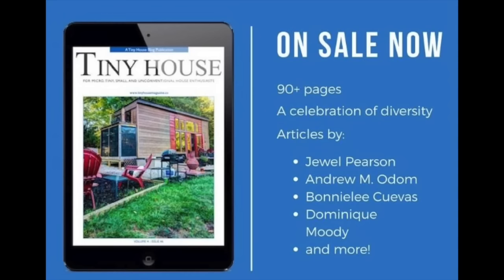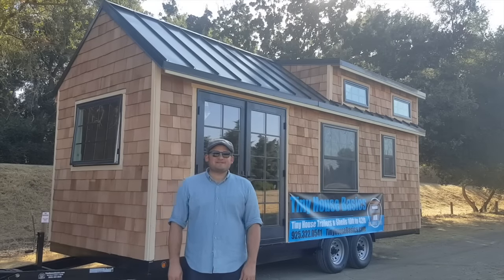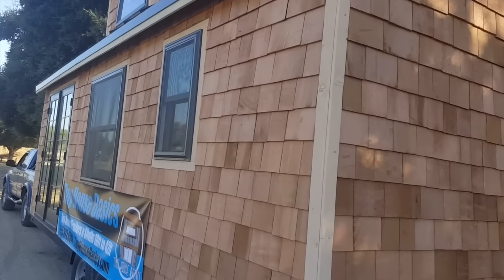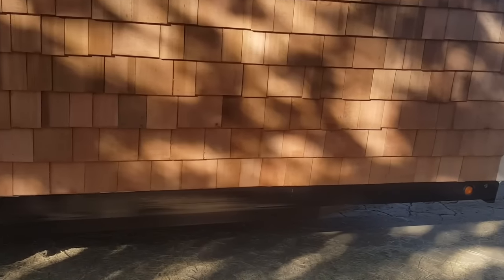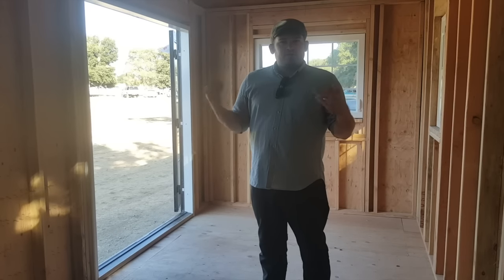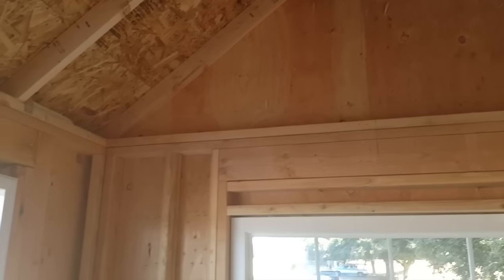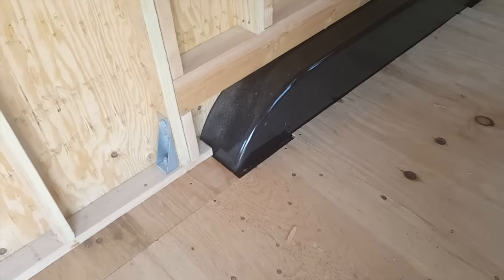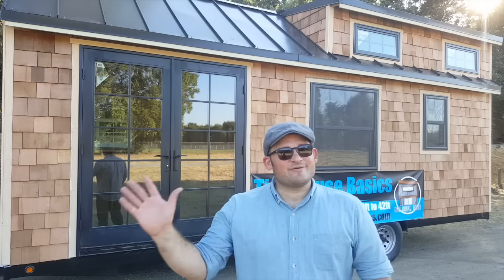Tiny House Basics- Home Shell Kit on Wheels (the ins and outs)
In this video, Joshua Engberg from "Tiny House Basics" (as seen on HGTV) shows us a new shell model tiny house called "The Rubicon". This dual axle tiny house on wheels features a wide variety of possible custom ad-ons from dormers to cedar shingles, and other options mentioned in the tour. For more information on Tiny House Basics and their work, head